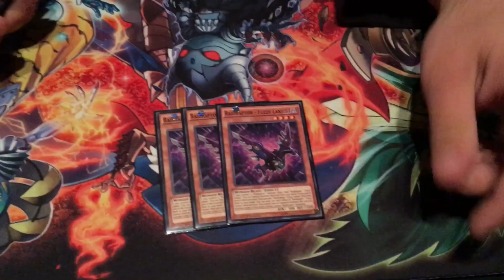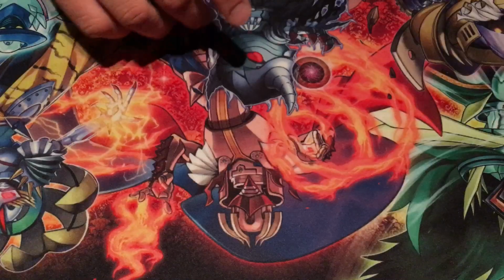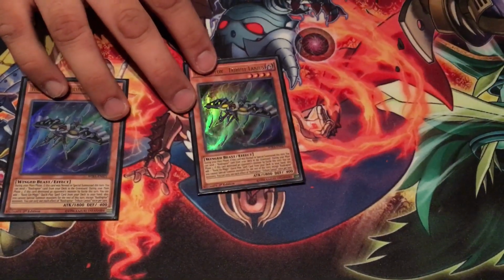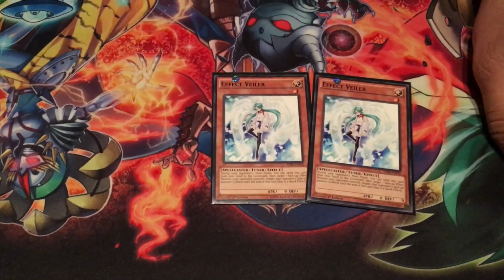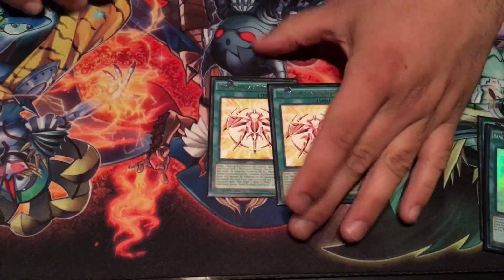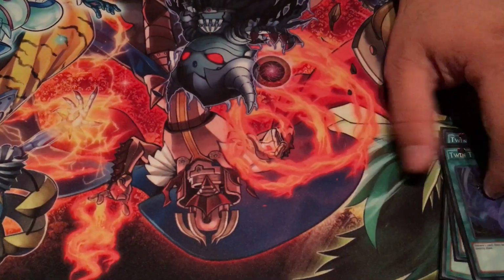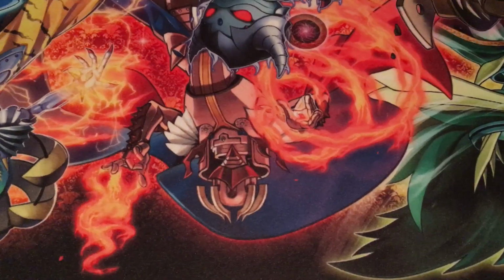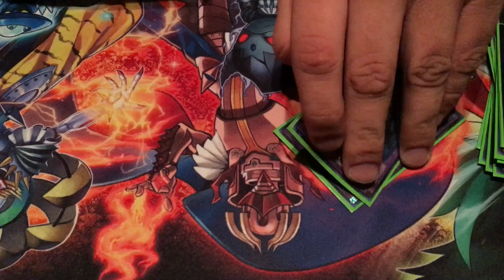Yu-Gi-Oh! Raidraptor Deck Profile February 2016 (after Wing Raiders)!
It's Shay Obsidian's (Arc-V, for all you noobs) Deck brought the big (YouTube) screen! Raidraptors!